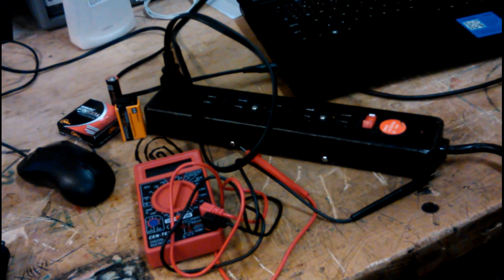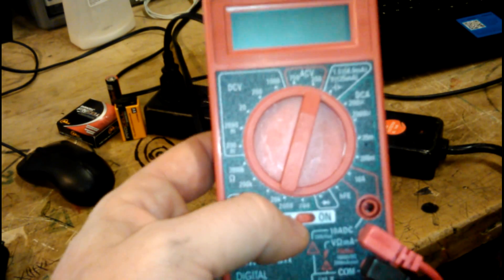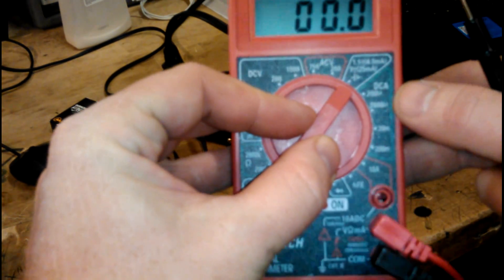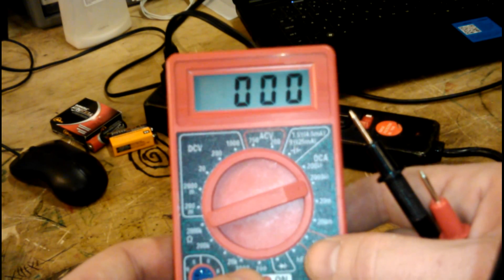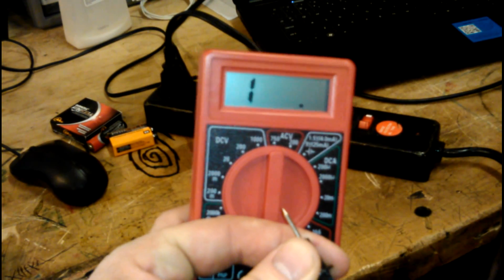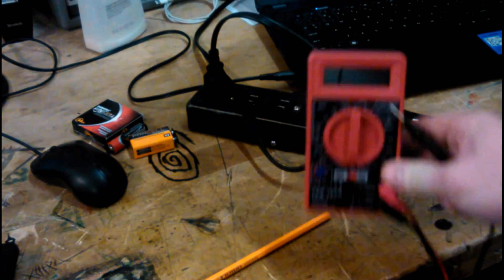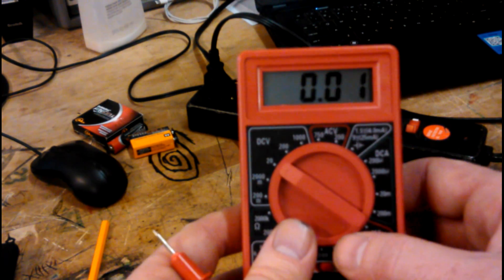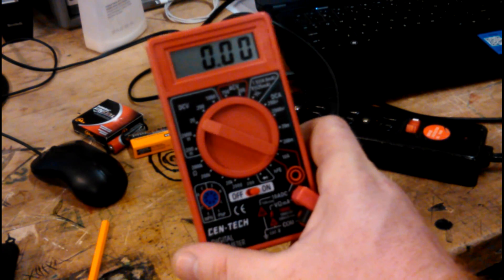Harbor Freight FREE multimeter; Tools for SHTF!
A very brief and basic introduction to the multimeter, the device for measuring and testing electrical and energized components.  This is meant to be informative only, and in no way is any kind of qualified instruction...    so if you shock or electrocute yourself after watching this and trying something you thought you saw here...  it's not my fault!  If you would like some more in-depth info about anything you see here, please ask and I will do my best to help you out.   There are also hundreds of other very informative and educational vids on this subject on YT, so go down the rabbit hole and have fun!